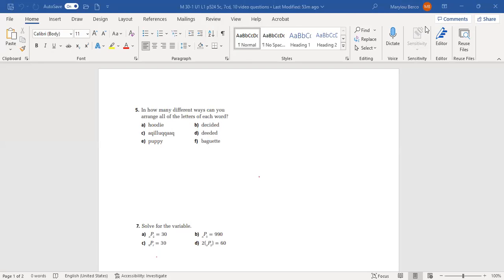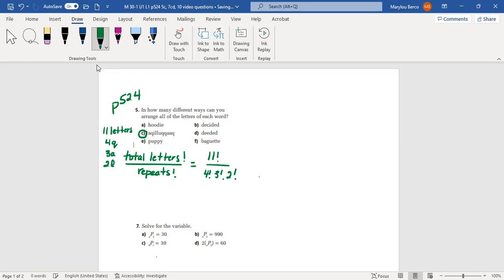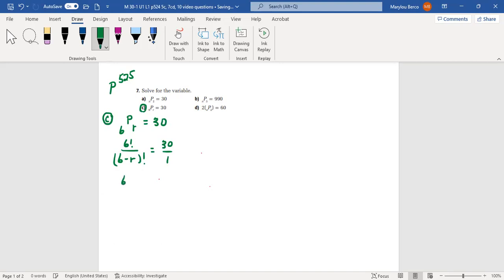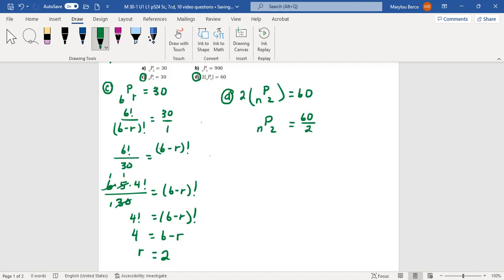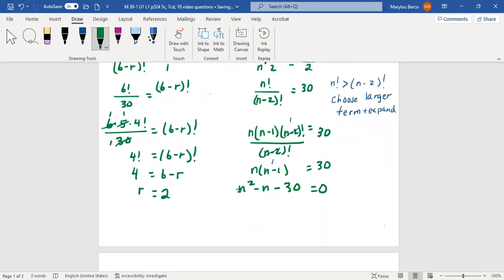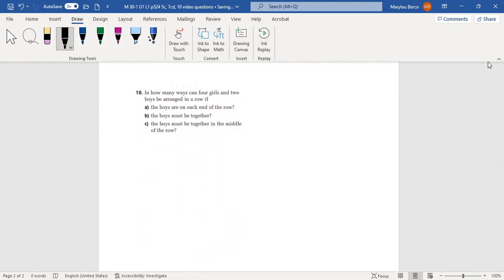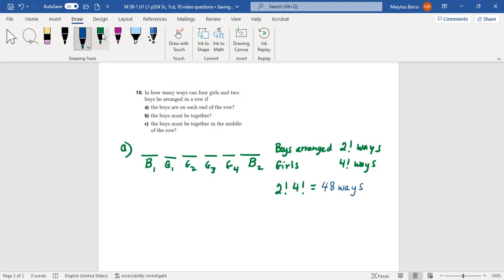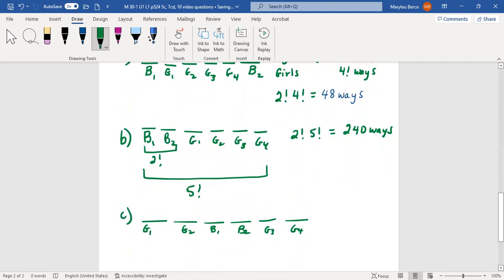M 30 1 8 2 524 5c,7cd,10